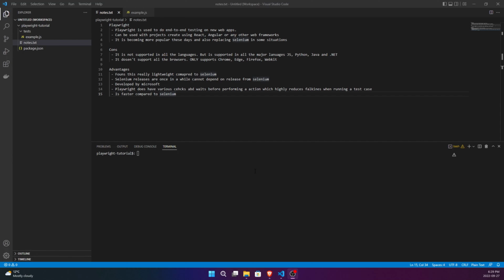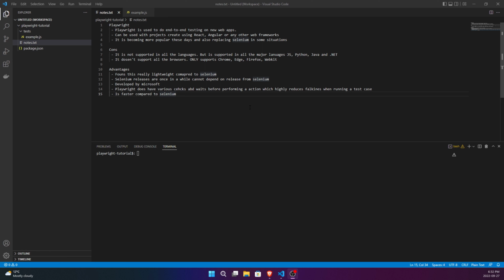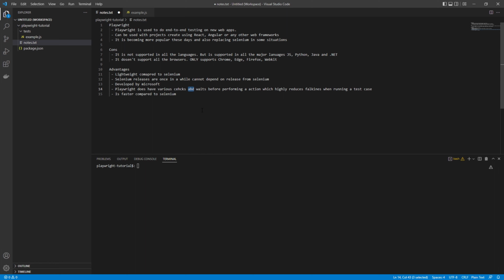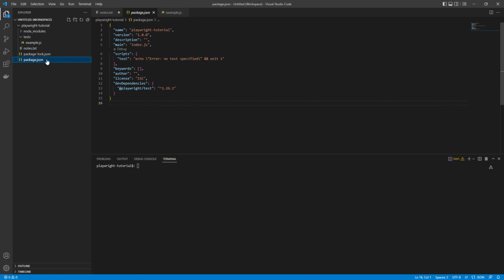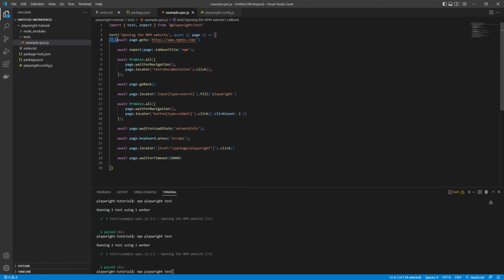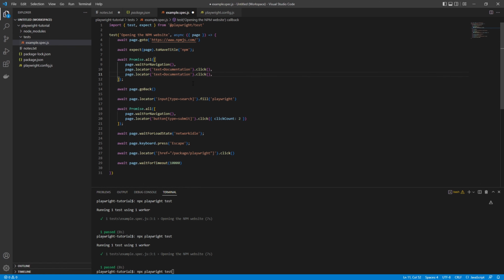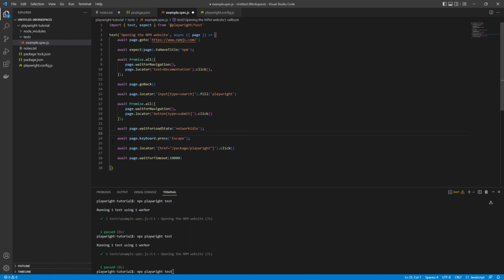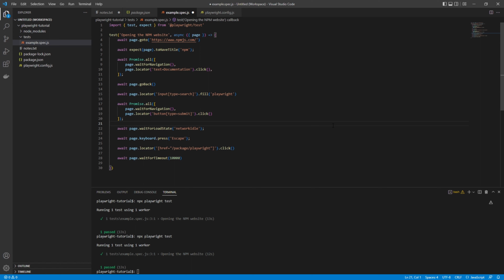How to use Playwright framework for automation | JS | Automation. Sample Code.